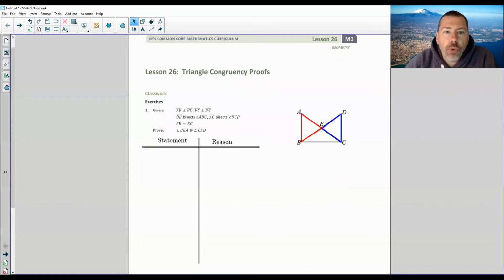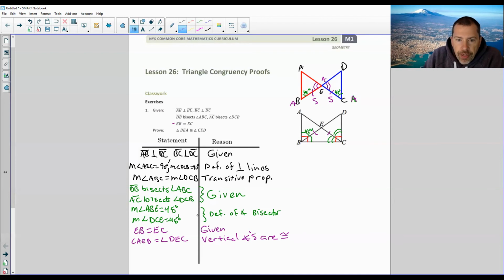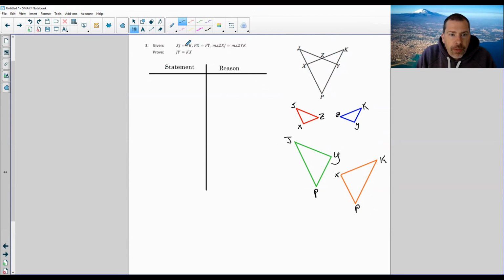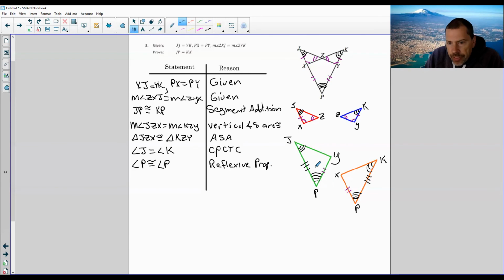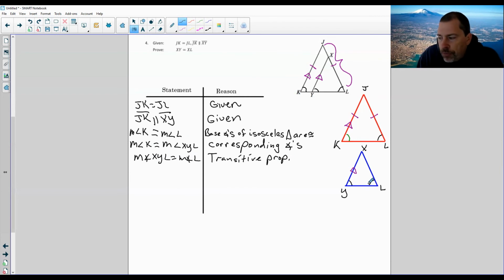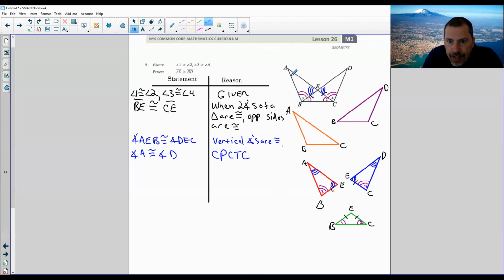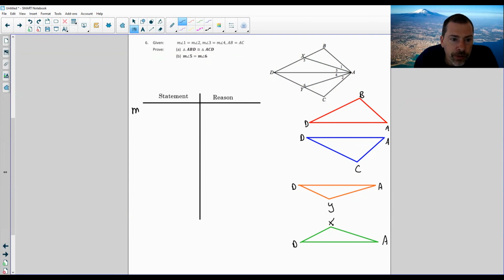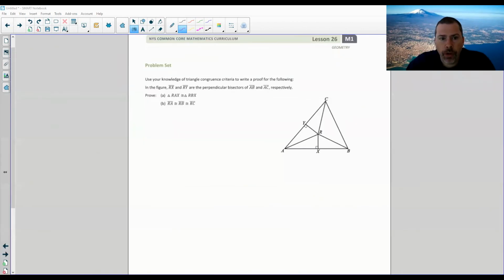Geometry Module 1 Lesson 26 Video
Triangle Congruency Proofs@math